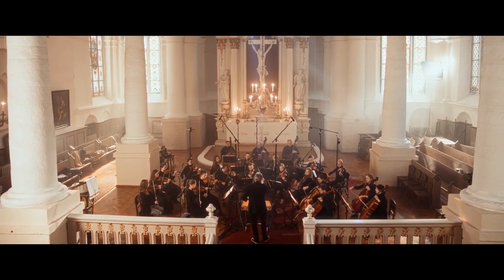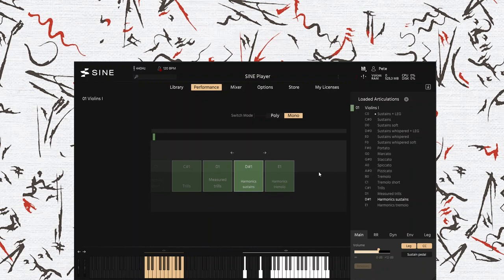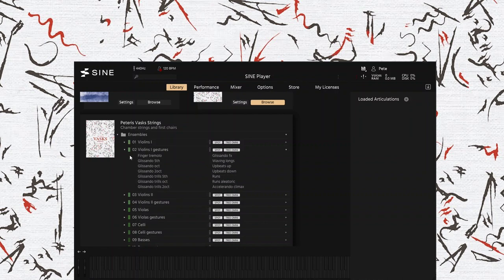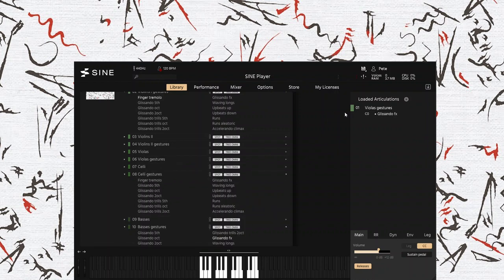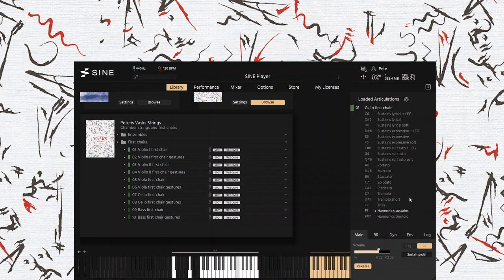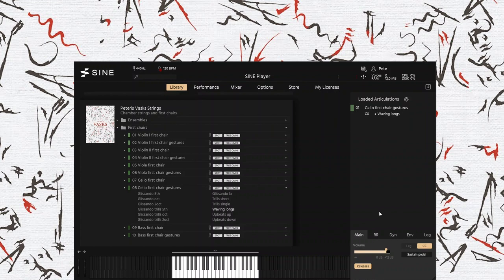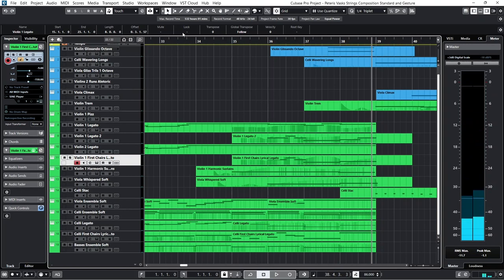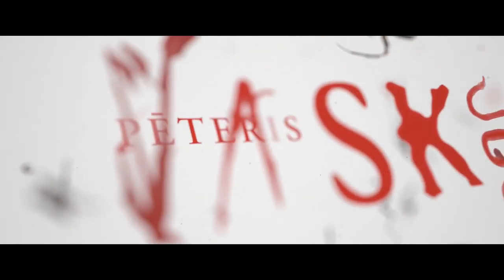The Sampleist - Pēteris Vasks Strings by Orchestral Tools - Overview - Composing With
Orchestral Tools have teamed up with award winning composer Pēteris Vasks to bring a unique collection of ensemble chamber strings complete with first chairs.  Inspired and guided by Vasks himself and his piece "Voices" this is a chamber string library that is rich in detail, expression and life.  Not only is this collection perfect as a more traditional chamber string library, Orchestral Tools have sampled Pēteris Vasks unique articulations which are presented here as gestures.  Recorded at St John's church in Riga, everything about this library screams passion, emotion and uniqueness.

If listening at high volumes you may hear my laptop fans slightly.  Please be assured Peteris Vasks Strings does not have this layer of high end, although there is a lovely room sound!

0:00 Intro
1:49 Ensemble Articulations
20:36 Ensemble Gestures
30:54 First Chair Articulations
43:28 First Chair Gestures
47:02 Composition
49:28 Composition Walkthrough
01:04:38 Thoughts and sign off

Facts:

Features a full ensemble chamber string section and first chairs
234 GB of samples (96.7 GB SINEarc compressed)
6 microphone positions on offer with this video being presented using the main mix
24 bit / 48 KHz patches

Currently on sale for €449 during intro period and €549 euros thereafter.  Please note, prices exclude VAT.